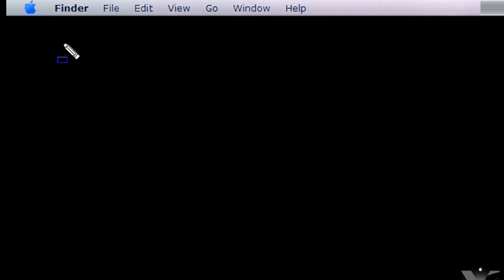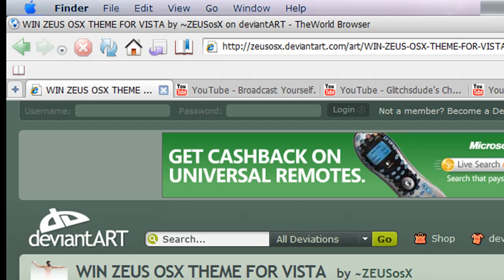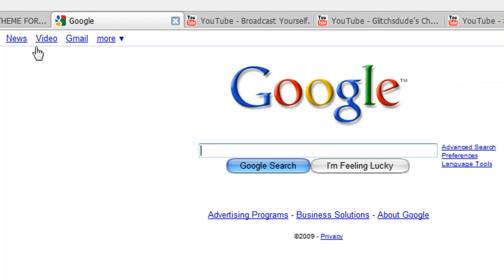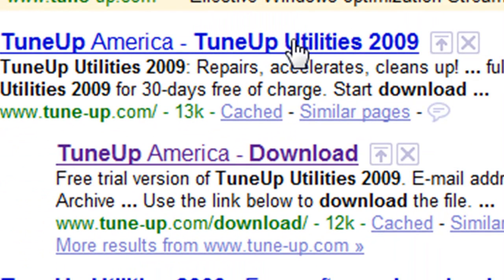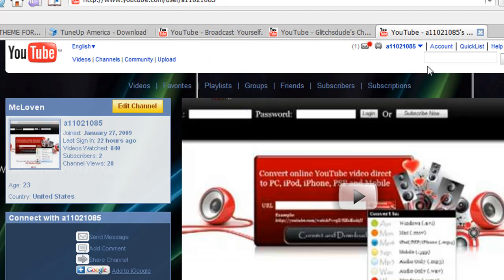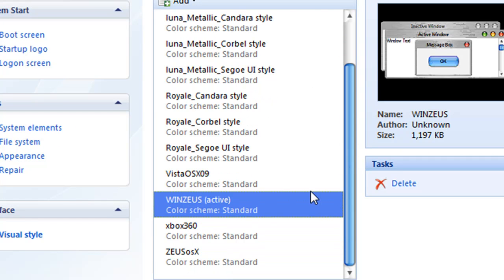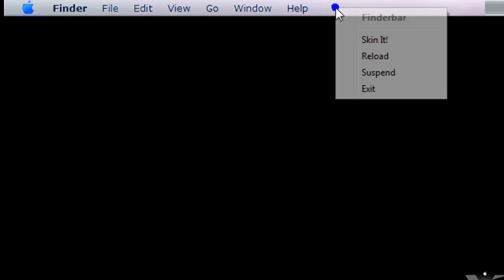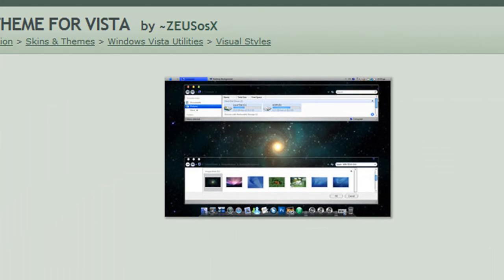how to get a mac theme on vista and fix a vista finderbar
look at the links